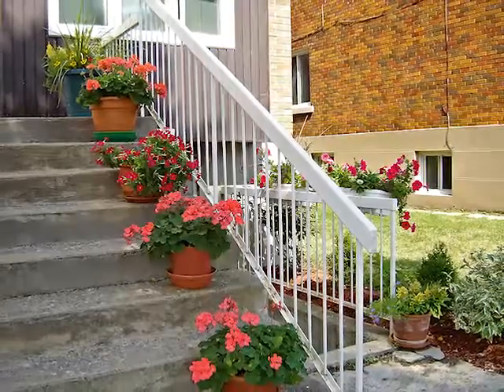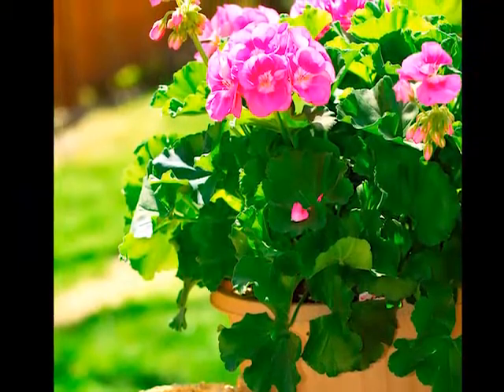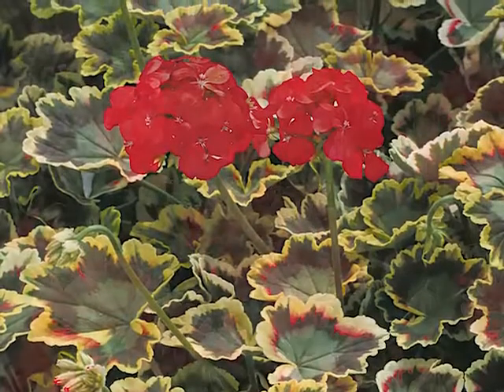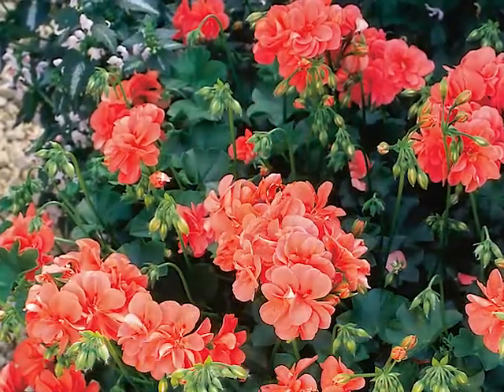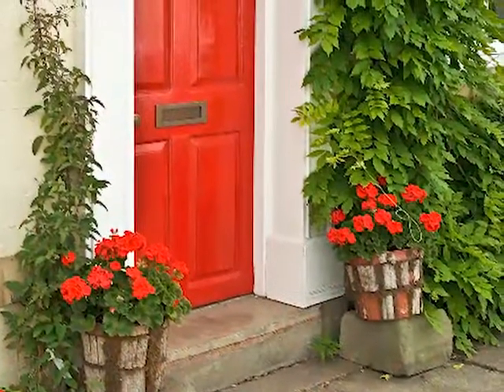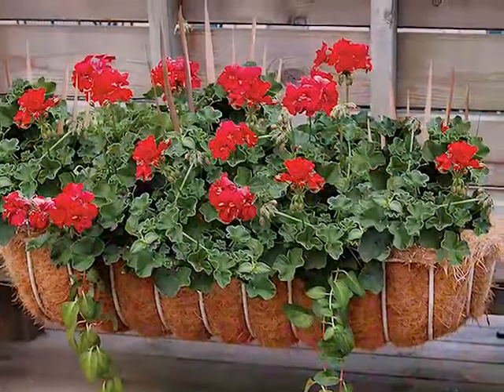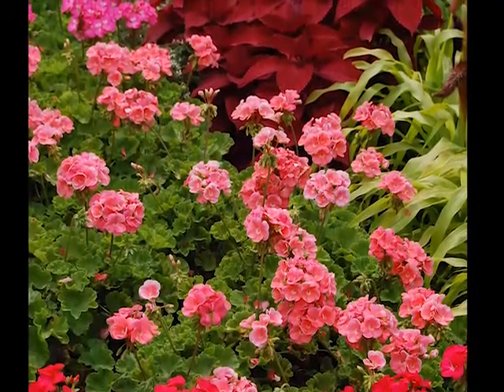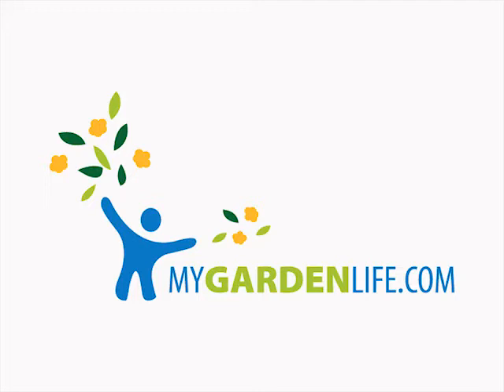Get to Know Zonal Geranium - Sun-Loving Plants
Learn about Zonal Geranium. One of the most popular flowering annuals of all time for hot, sunny locations. Everyone loves Geranium's bright flower clusters and beautiful scallop-edged foliage! Excellent for growing in containers or in a garden bed.